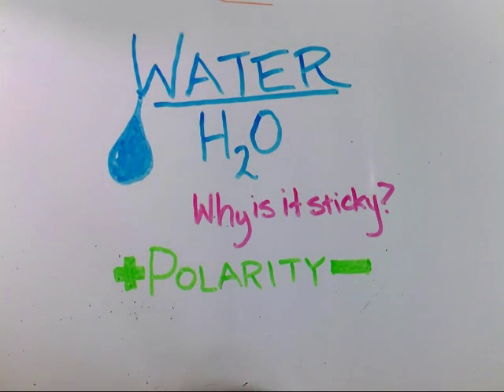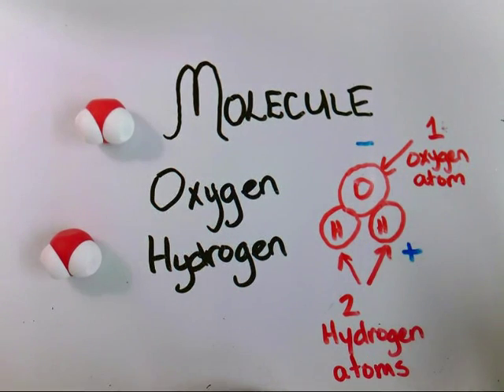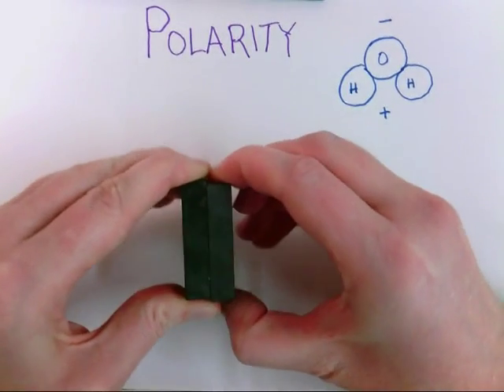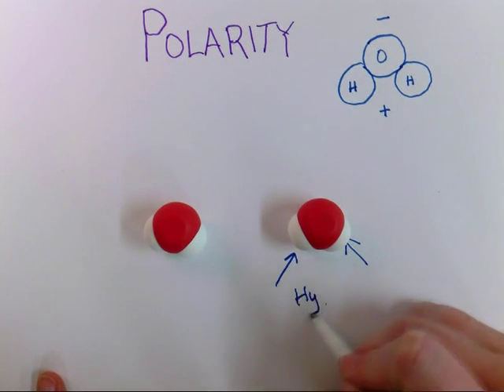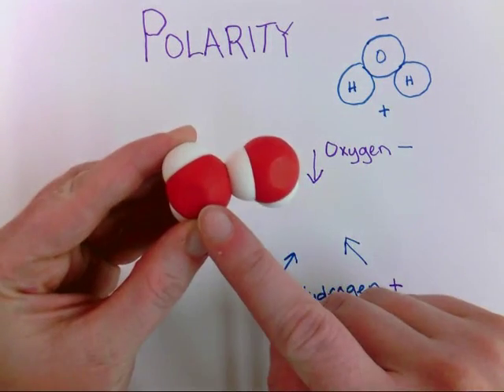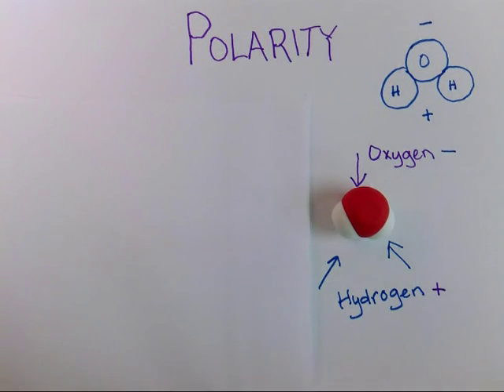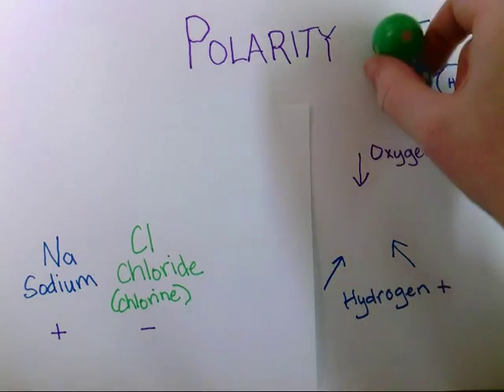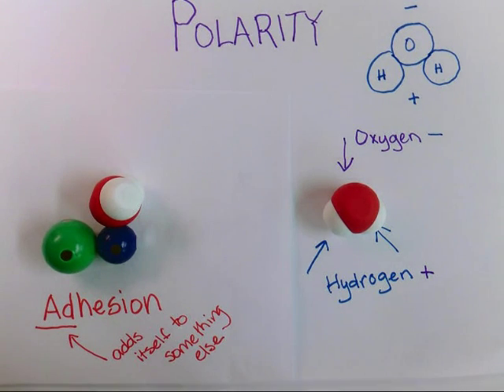Water Polarity Adhesion and Cohesion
This video reviews the elements that make up water, explains polarity, and explains how adhesion and cohesion are related to polarity.